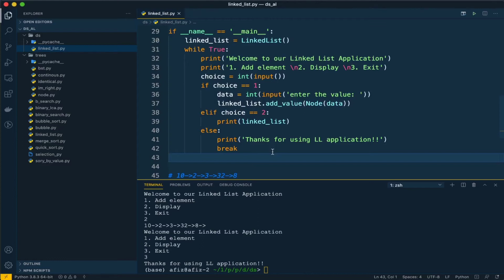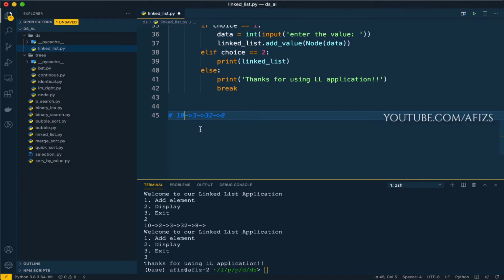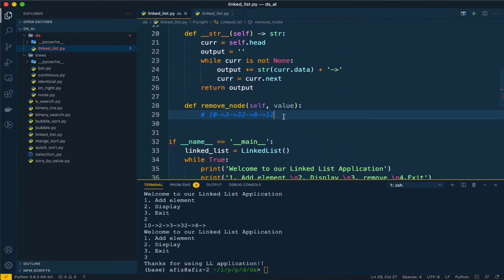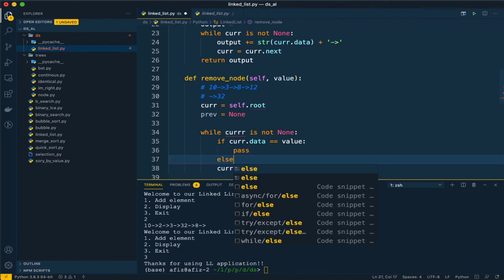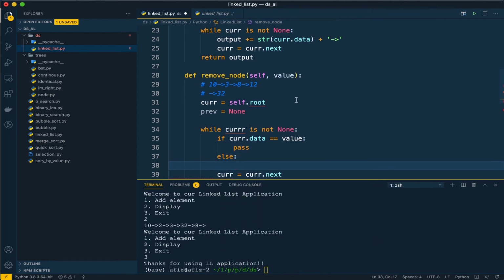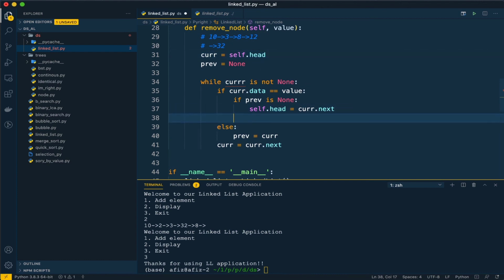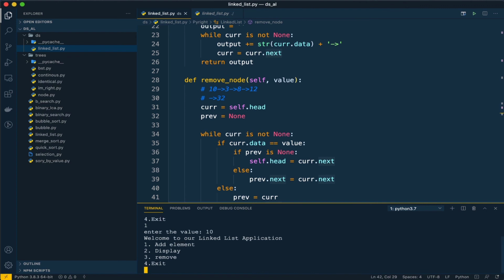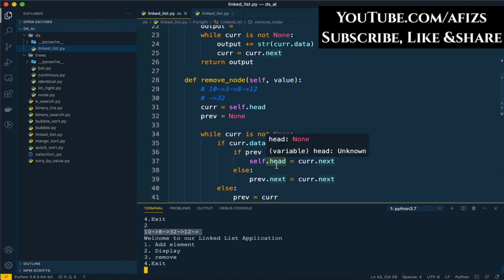Linked List in Python | Remove Node from Linked List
In this video, we will learn how to remove node from a linked list